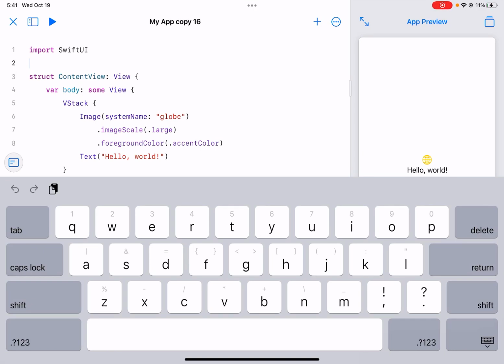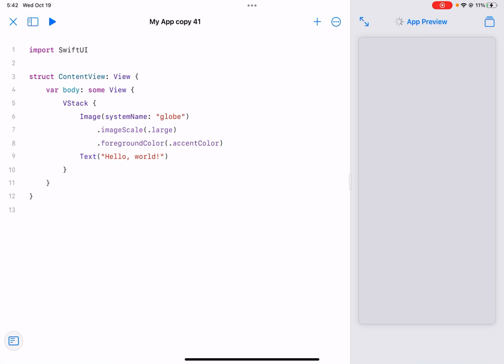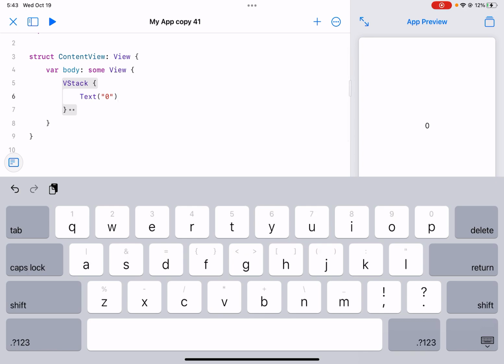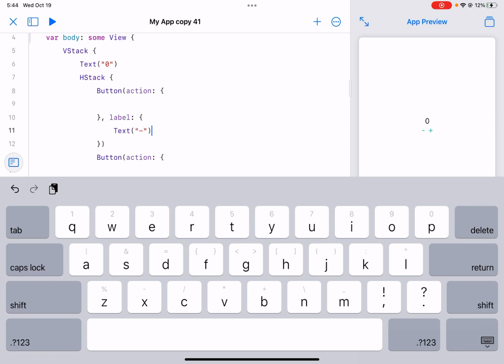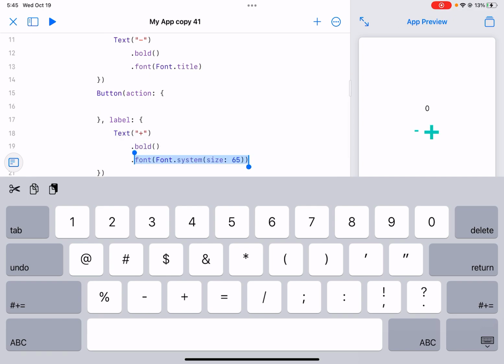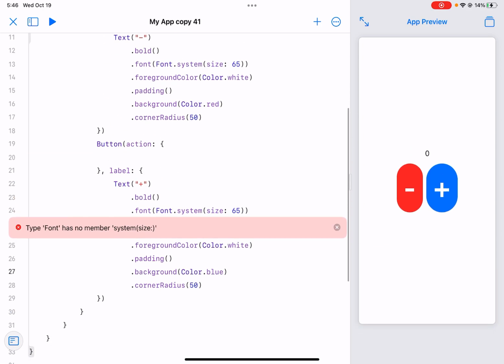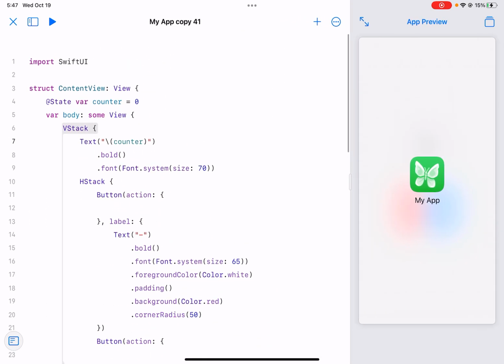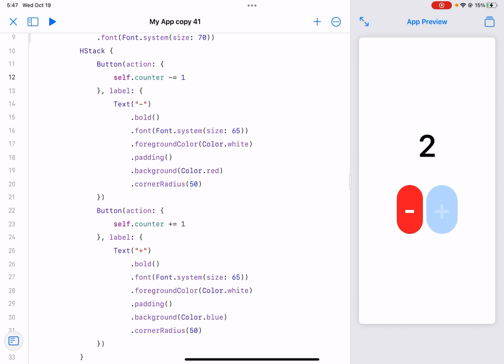Making a Counter App in SwiftUI | SwiftUI for Kids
In this video you will learn how to make a basic counter app using SwiftUI.